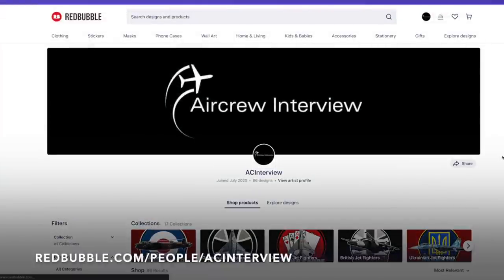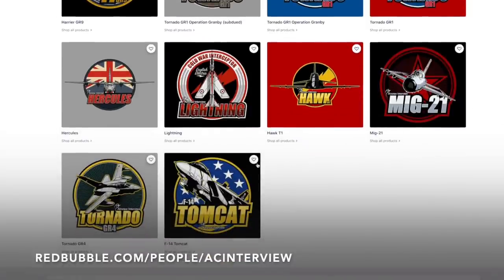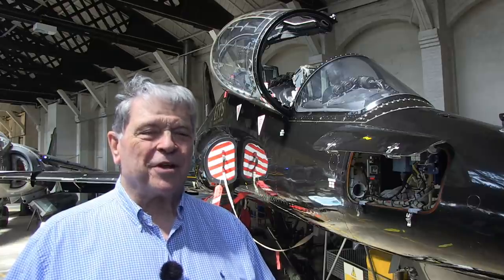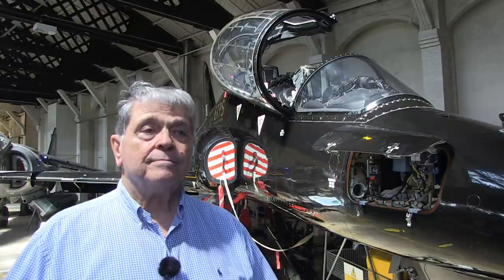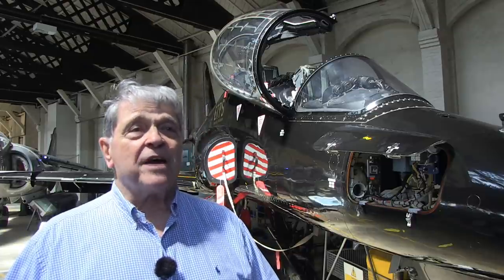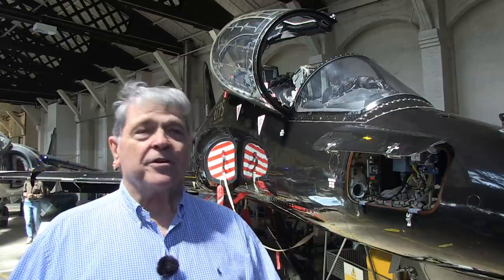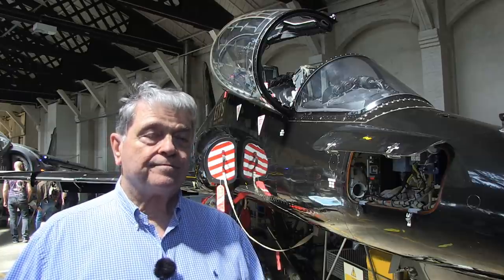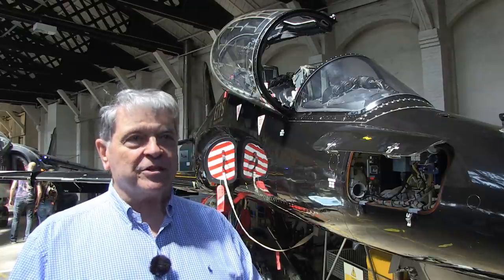Flying the A-10 Warthog | Steve Ladd (Part 2 In-Person)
In part 2, former A-10 Warthog pilot, Steve Ladd, shares what it was like to transition from the Phantom to the Hog, becoming a single seat pilot, first flight and training, firing the GAU-8 Avenger cannon, his new book which you buy below and much more!